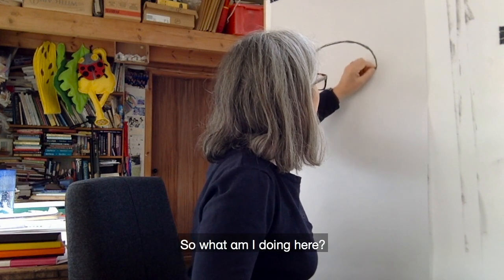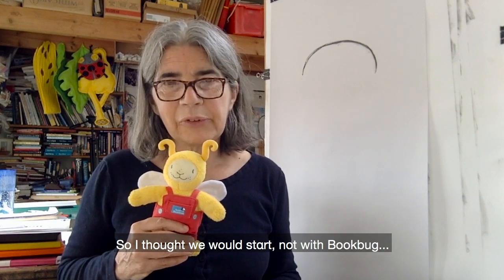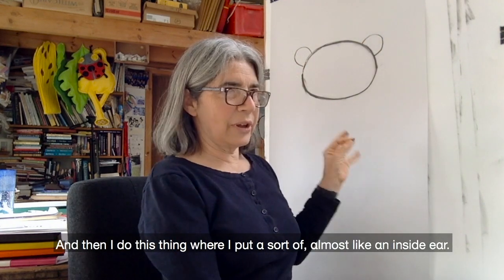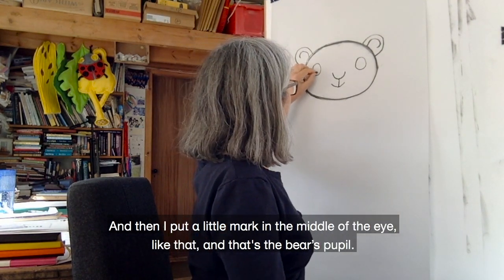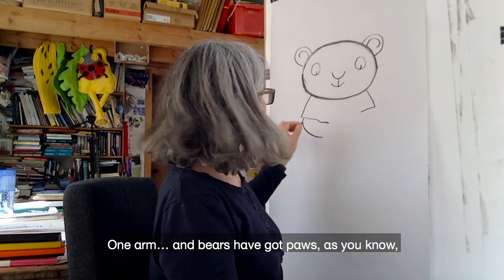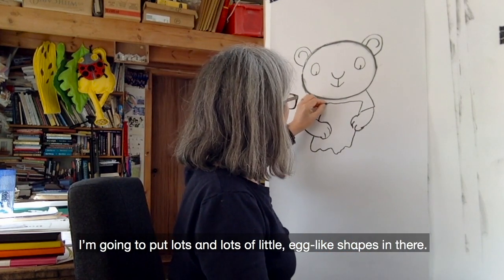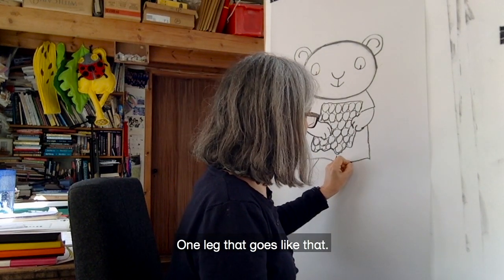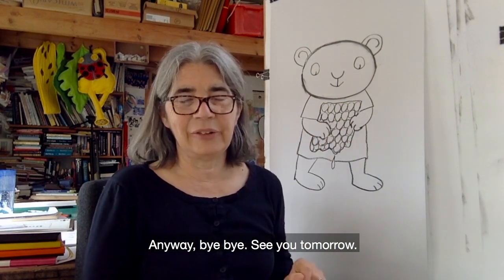Bookbug drawalong: draw a bear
Join us every day during Bookbug Week (18-24 May) to draw along with Debi Gliori and Bookbug!

This Bookbug Week we're celebrating Bookbug's Big Birthday - 10 magical years of stories, songs and rhymes. We'll share a new video with Debi Gliori every day - watch them all and draw along at home!